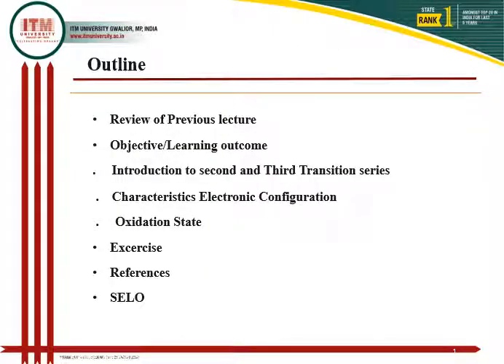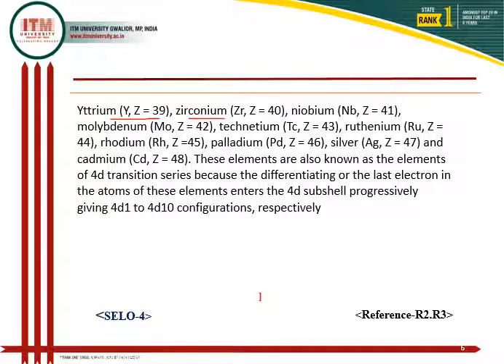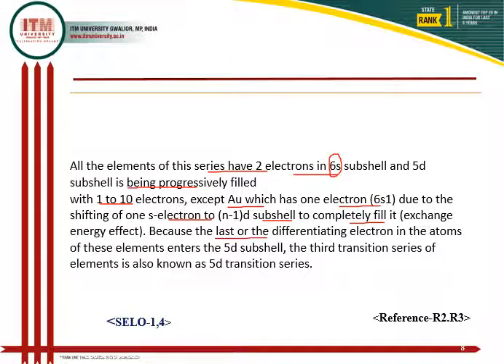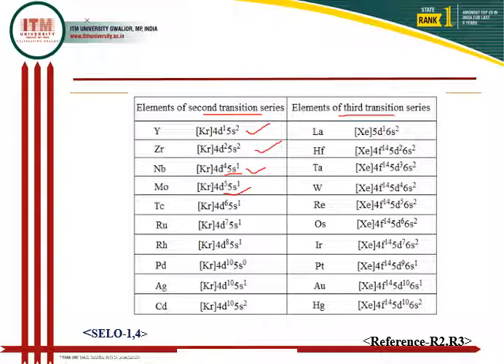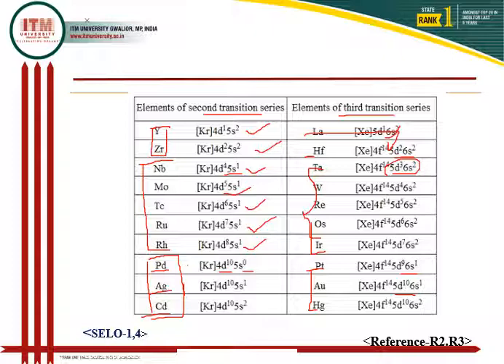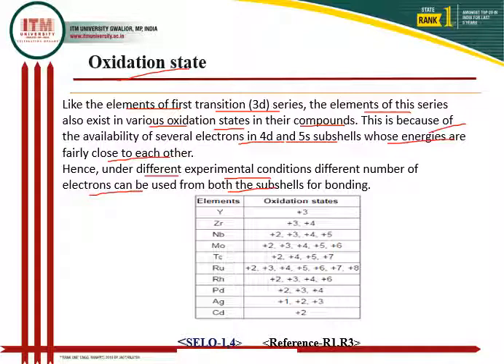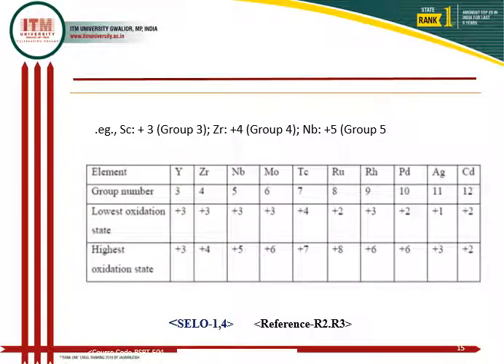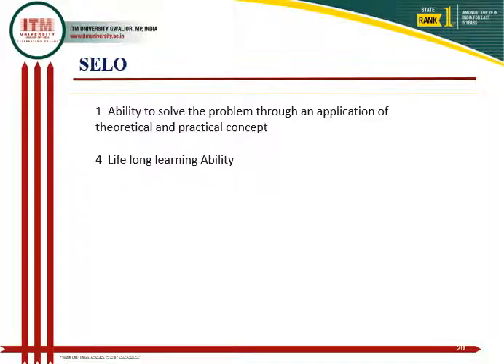Introduction to second and third transition series new